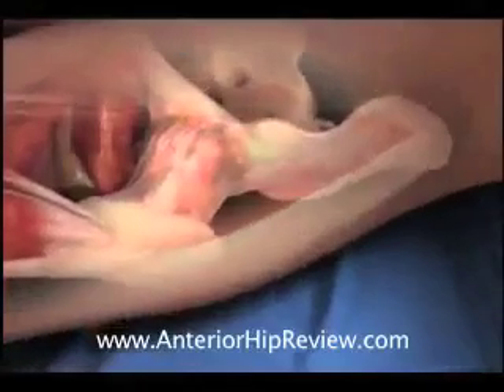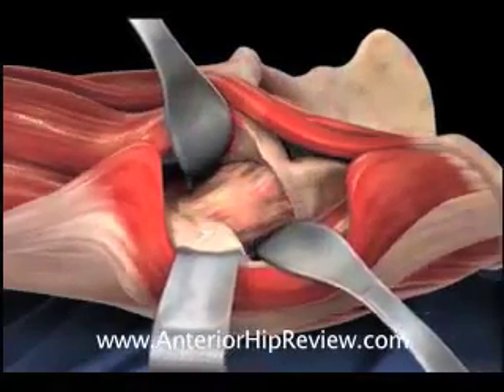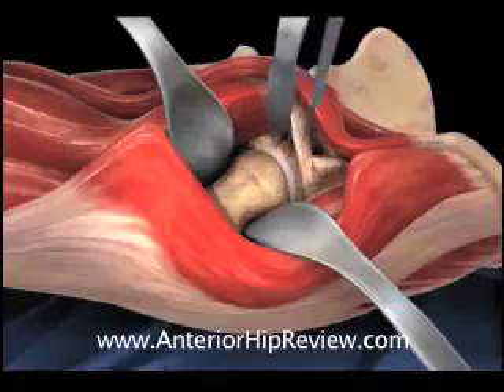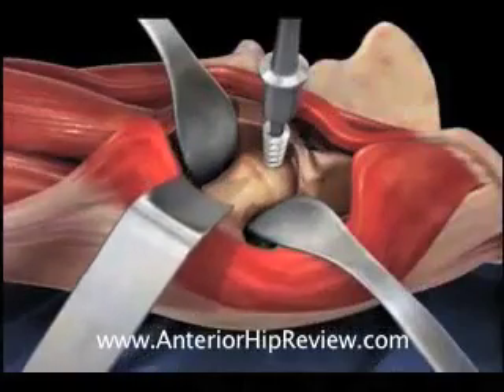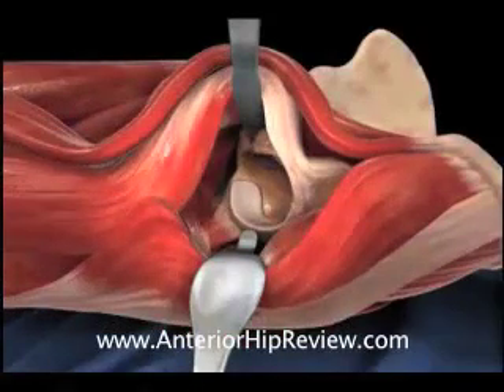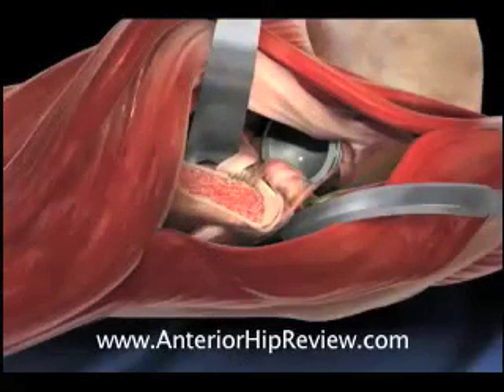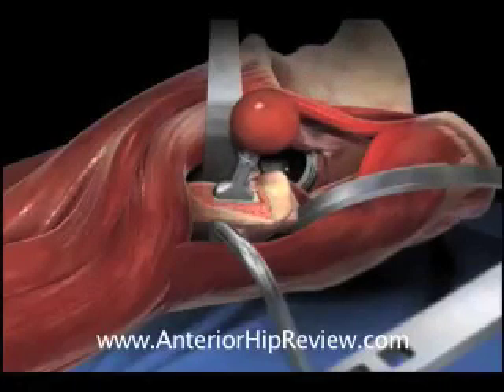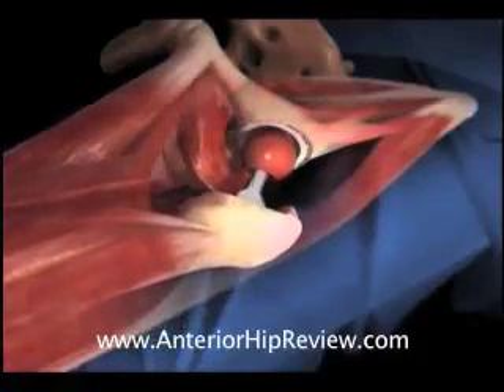Hip Replacement Surgery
- This animation demonstrates how a anterior minimally invasive total hip replacement is conducted. This video talks about the tools used, the process and procedures involved. If you are considering hip replacement surgery and would like to learn more, click the web link above.